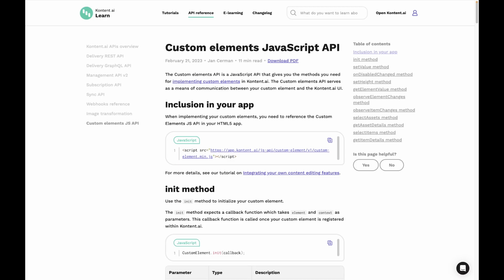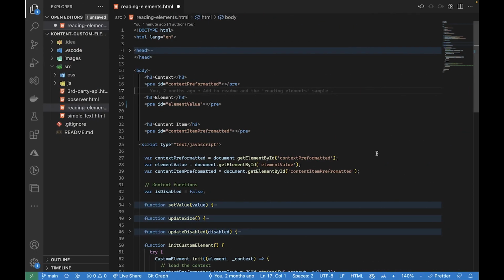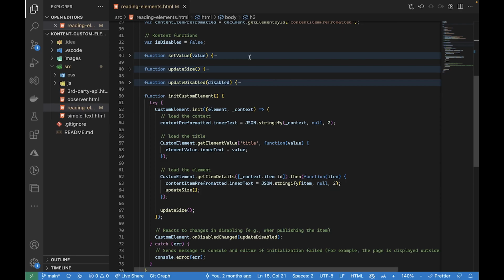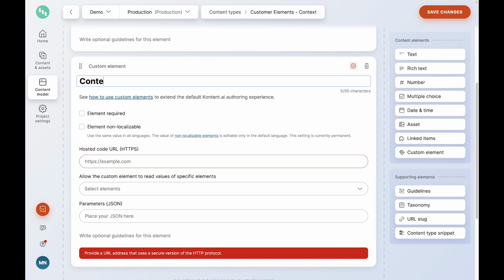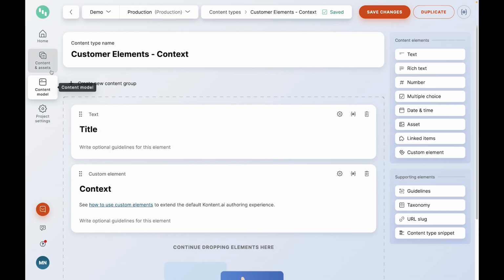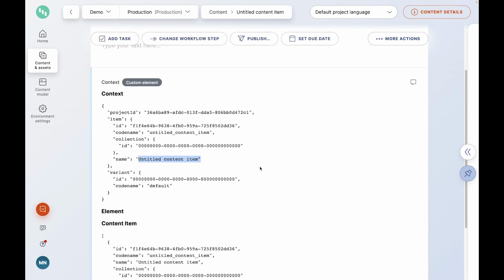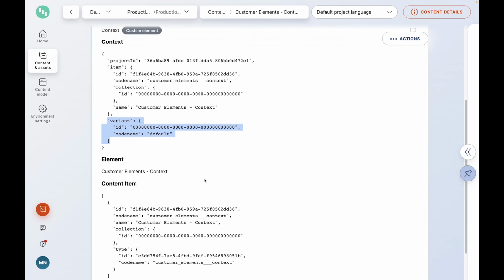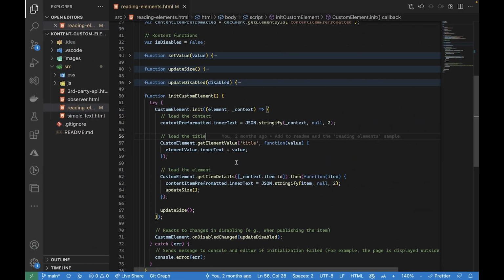Custom Elements Context in Kontent.ai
A demo of how you can access the context of the custom element's content item, get information about the item being edited, and access information about elements in the current content item.